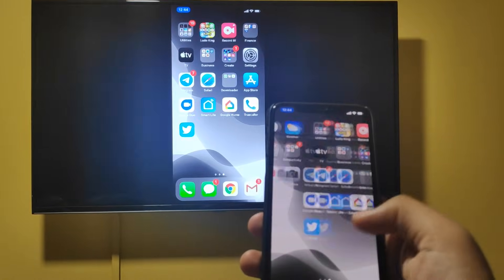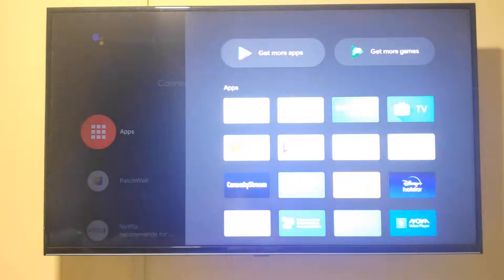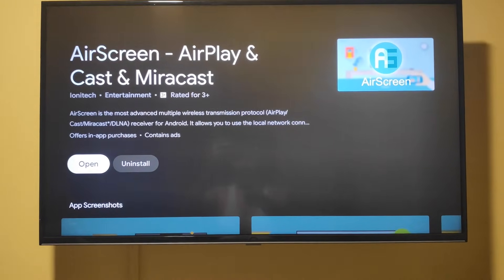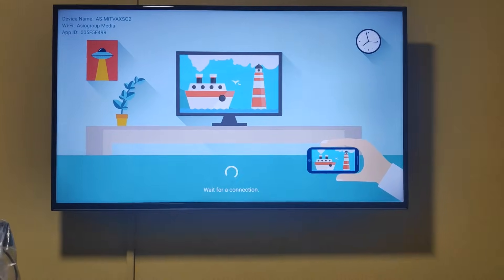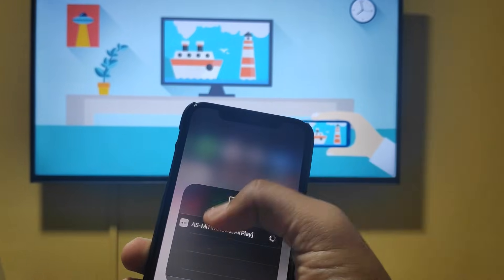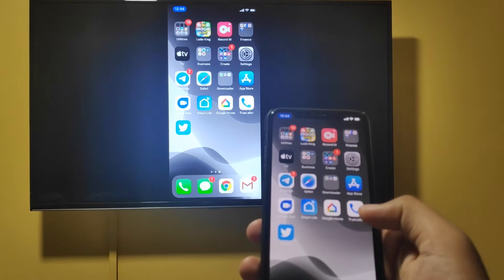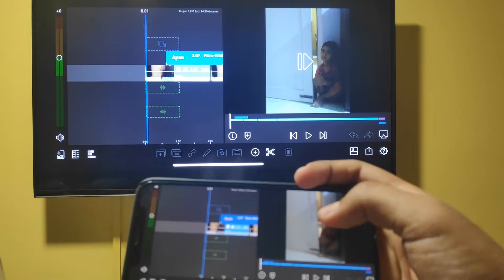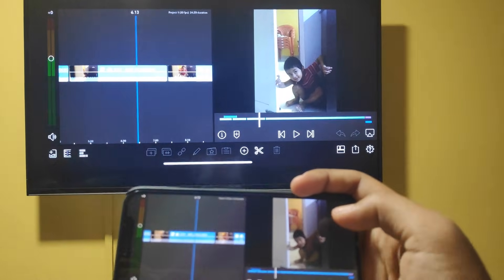How to Screen Mirror iPhone to Android TV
If you didn't already know about one use case of Android TV is that you can screen mirror your other devices to utilize the big screen.
This is where third party Apps come in Play. Thankfully it is pretty easy to install a third-party app on Android TV. You can go to the Play Store and find an app called AirScreen.